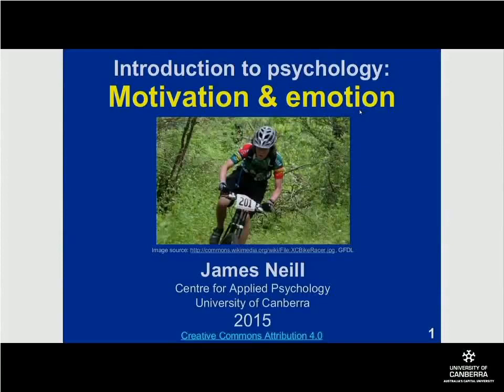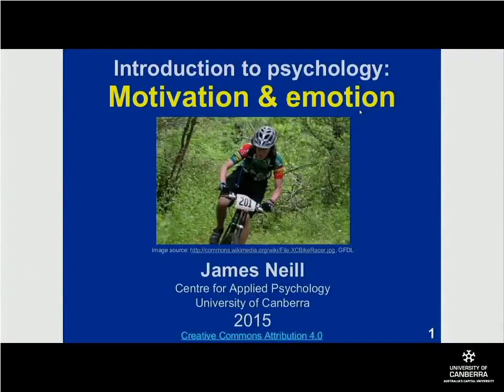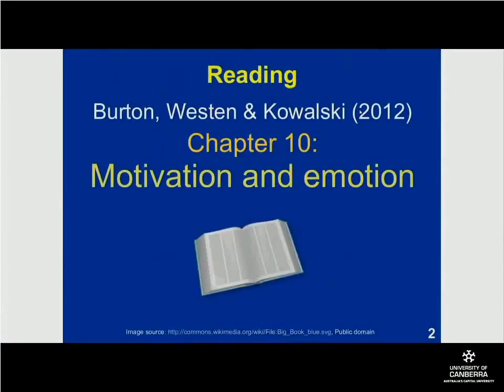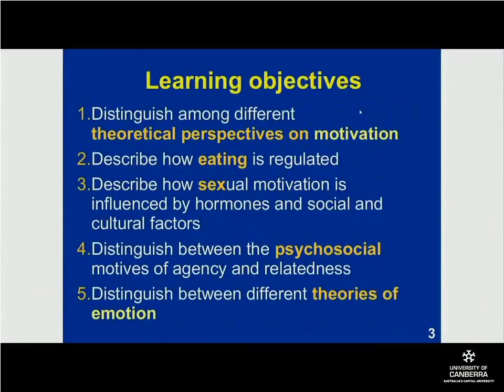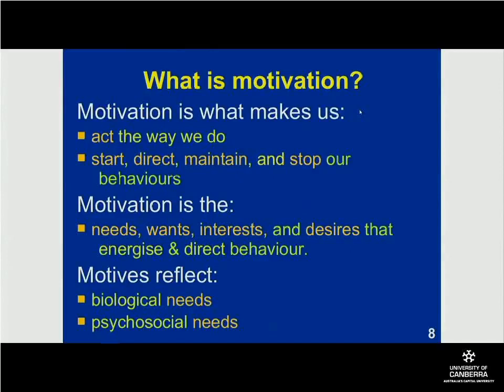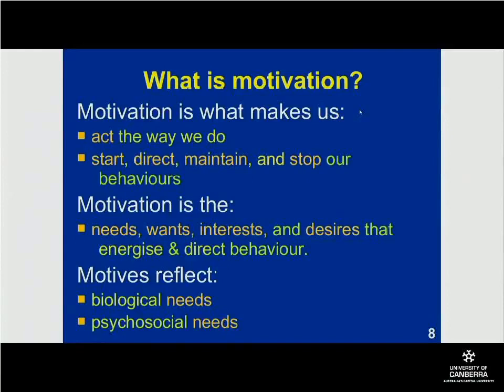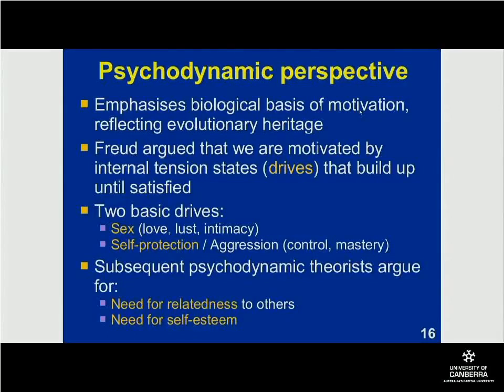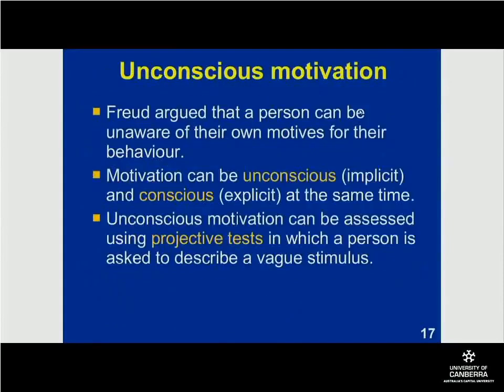Introduction to motivation and emotion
This is a 1st year undergraduate psychology lecture about motivation and emotion.

Why are you watching this video?
Why did you get out of bed this morning?
Why do people bother doing anything?
Ultimately, how can we explain behaviour?
Addressing such questions is the focus of psychological study of motivation.

Why do we experience emotions?
What purpose do emotions serve?
What emotions are there?
How can we better understand and manage emotions?
Addressing such questions is the focus of psychological study of emotion.